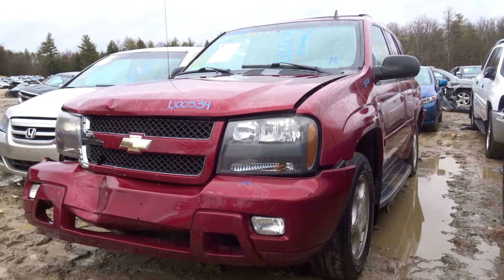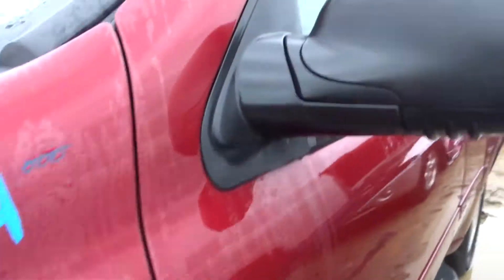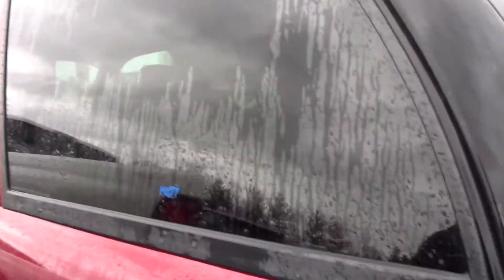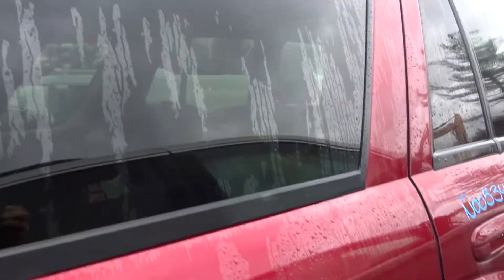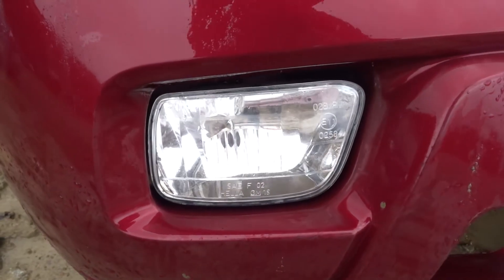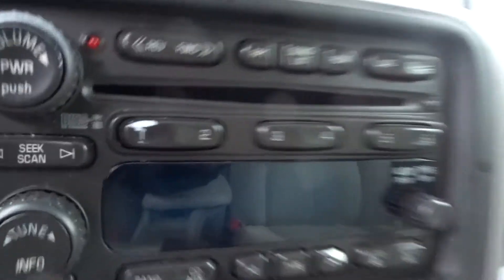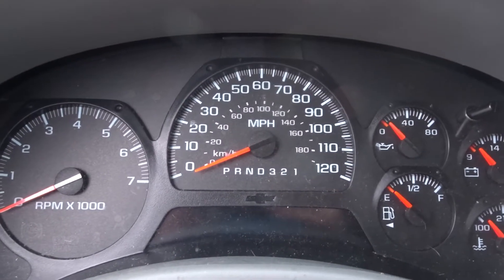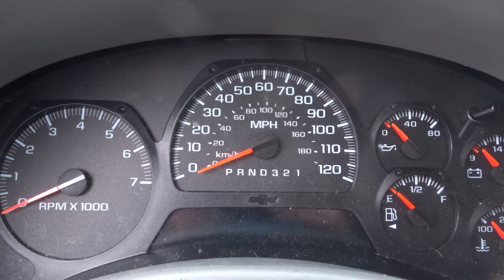Parting out a 2006 Chevy Trailblazer | Stock # N00534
New England Auto and Truck Recyclers is parting out a 2006 Chevy Trailblazer !